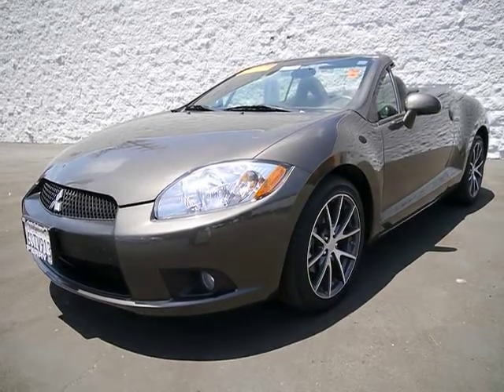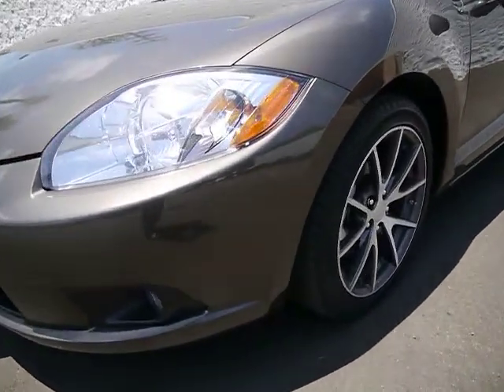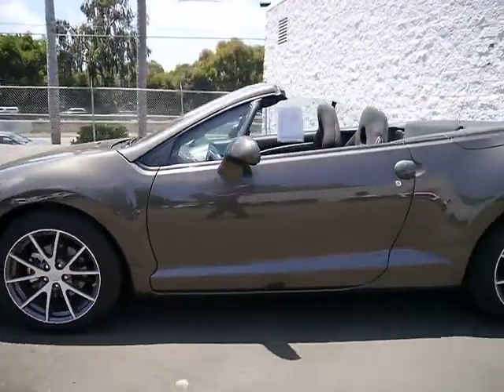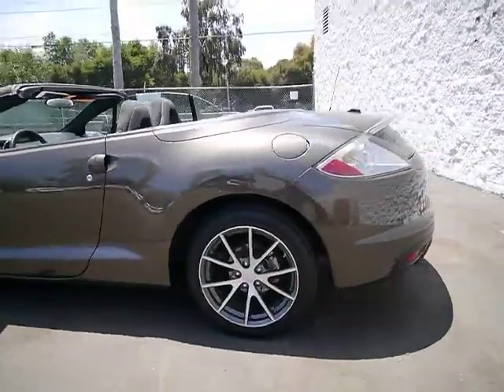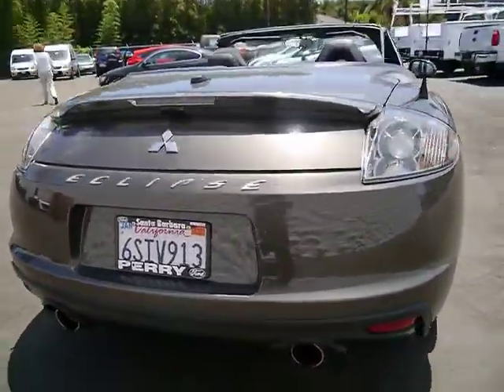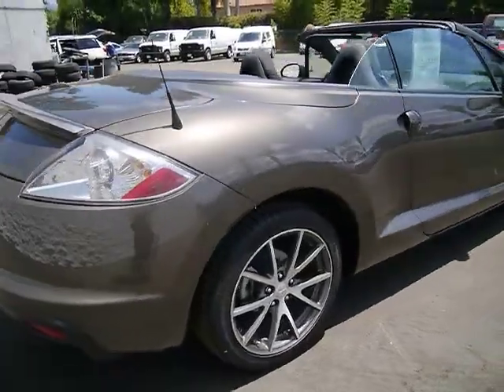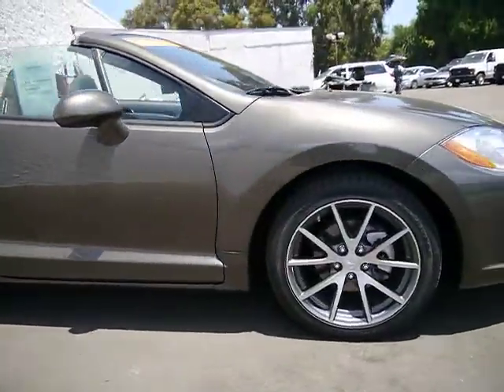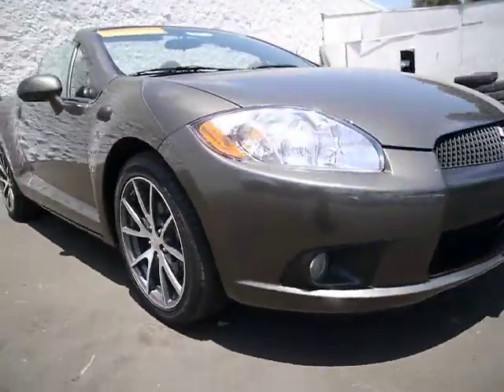Used 2012 Mitsubishi Eclipse Spyder for sale Santa Barbara Goleta Carpinteria Ventura Oxnard CA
2012 Mitsubishi Eclipse Spyder GS Sport - Stock#: R33505

Perry Ford
440 Hitchcock Way

 Looks Fantastic! Heated Front Seats, Backup Camera, Soft Top Convertible, High Intensity Headlights, and Bluetooth. This near new Mitsubishi Eclipse 2dr Spyder Auto GS Sport has a Our pricing is very competitive and our vehicles sell quickly. Please call us to confirm availability and to setup a time to drive this Eclipse! We are located at: 440 Hitchcock Way, Santa Barbara, CA, 93105.